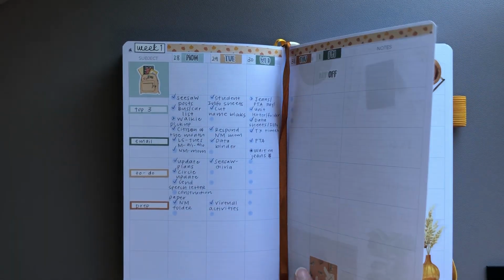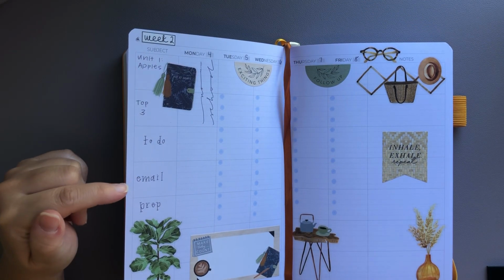Teacher Planner Setup | Clever Fox Teacher Planner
Welcome friend! Today I'm showing you a flip of my @cleverfoxplanners  teacher planner. This keeps all of my tasks and to do list for my classroom =)

Clever Fox Teacher Planner in Amber Yellow